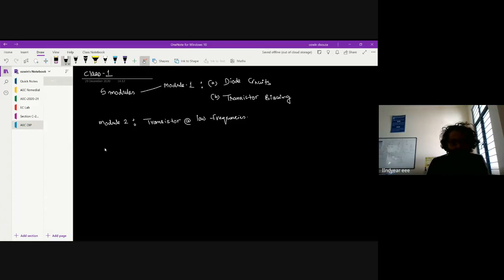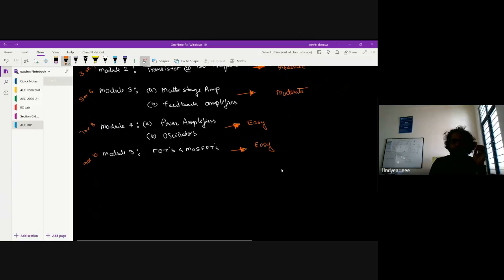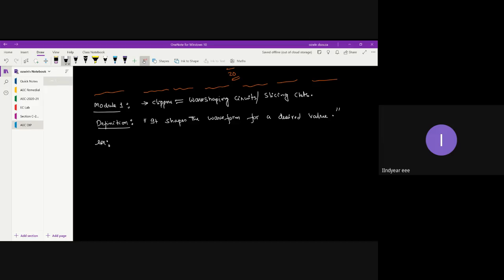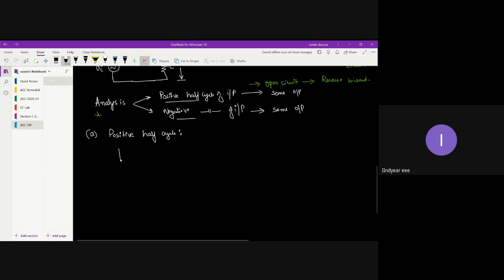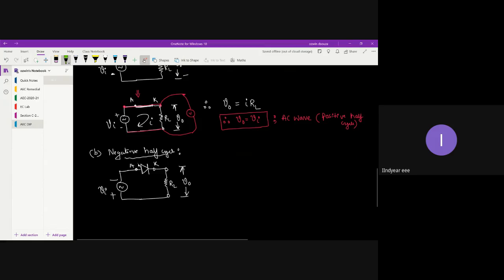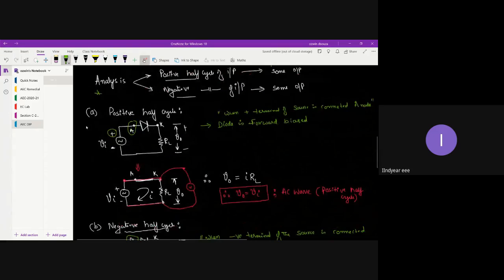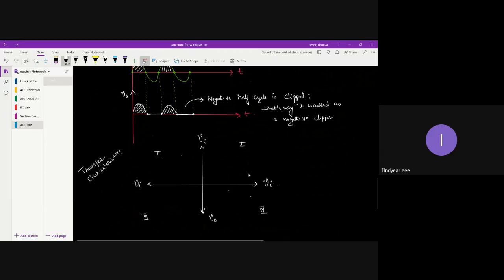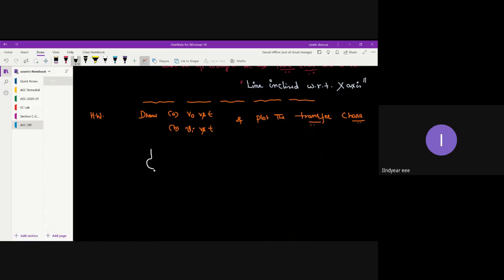Clippers-1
Module1: Clippers: Class 1